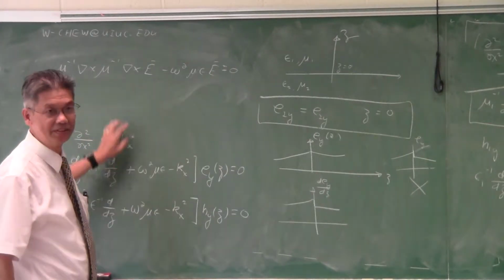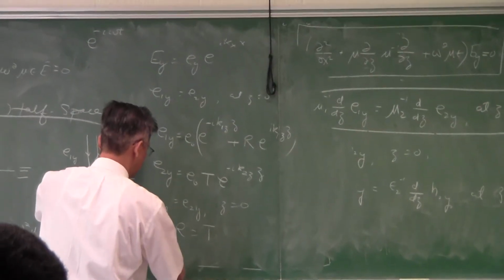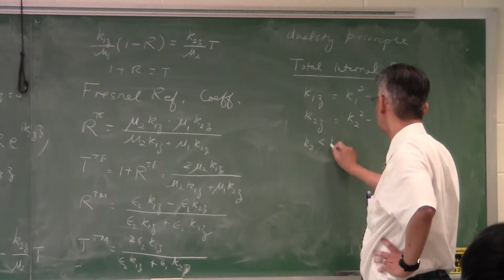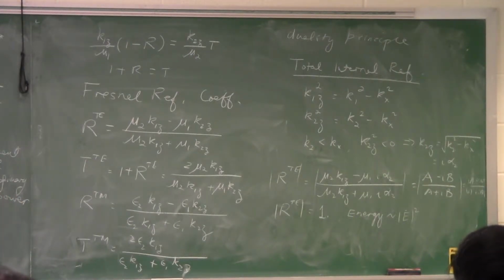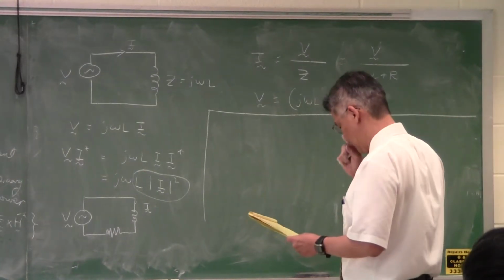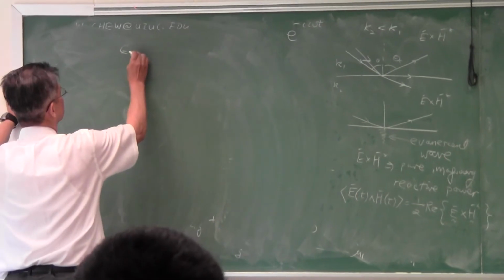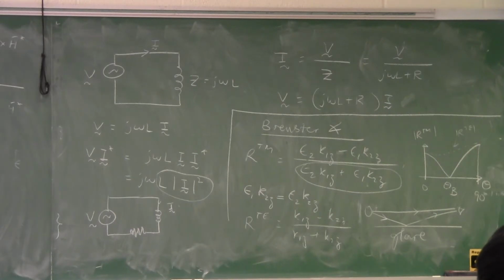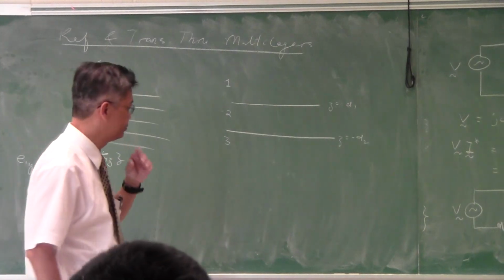UIUC ECE 571 Lecture 3-3